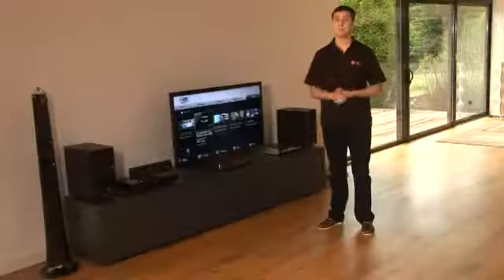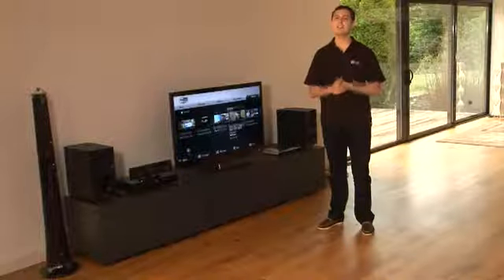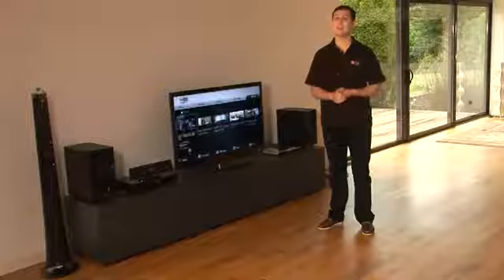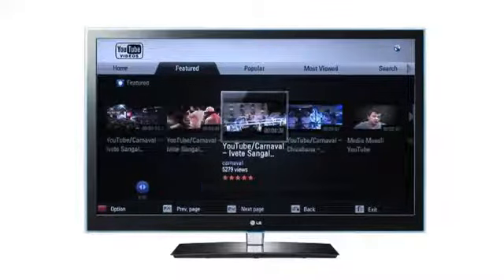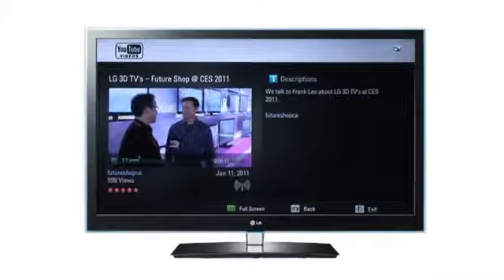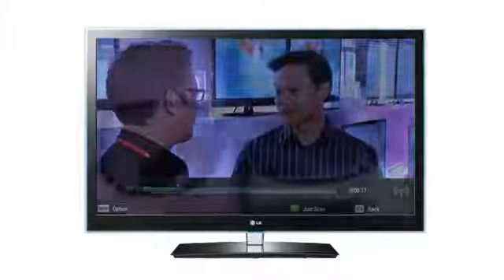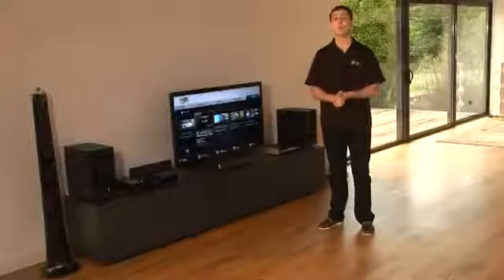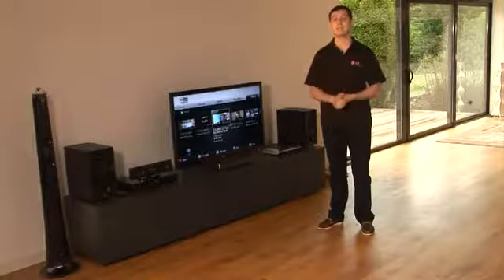What is (Youtube TV)LG Technology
What is (Youtube TV) LG Technology get more information about it